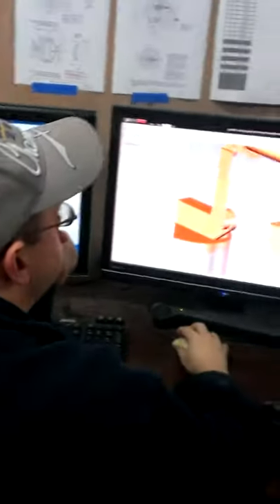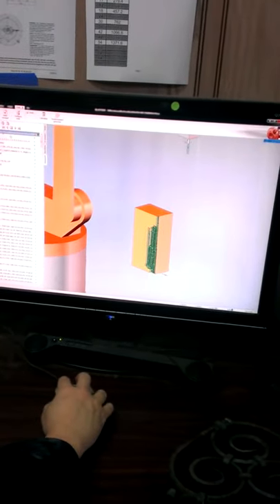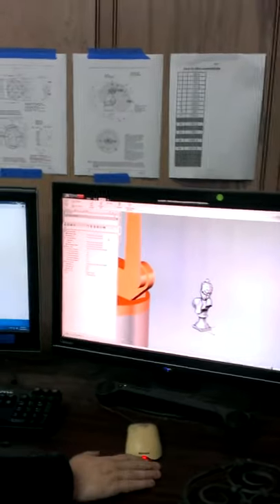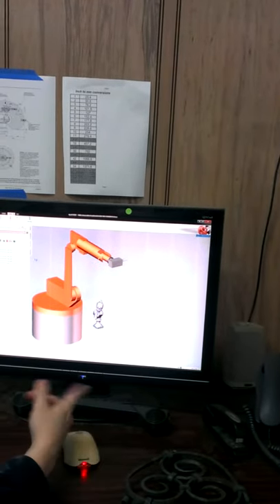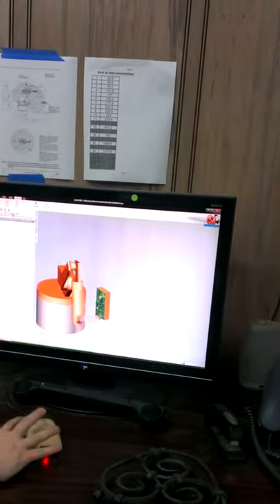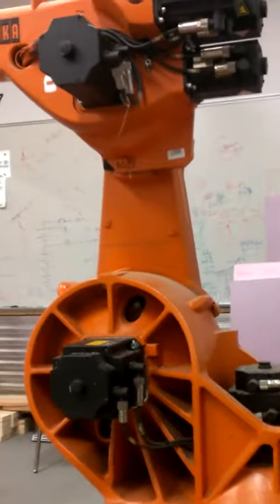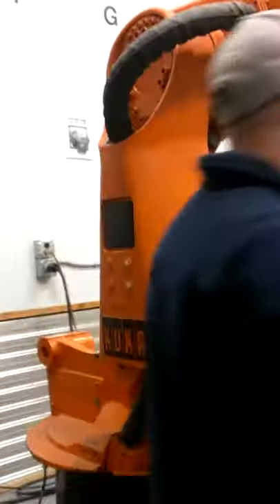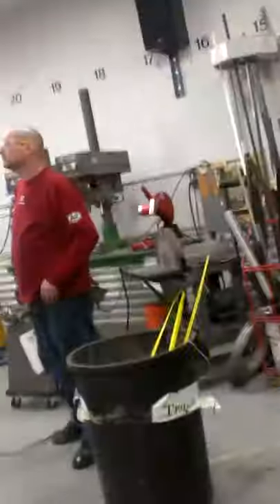a kuka resurrected at milwaukee makerspace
visit to the space and discussing their kuka resurrection project with its maintainer.
milspace is the space!